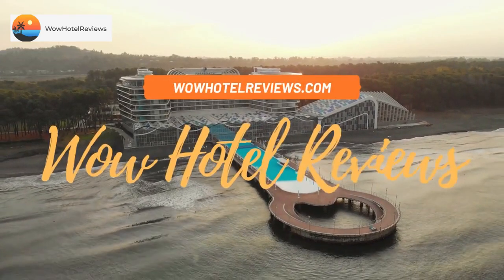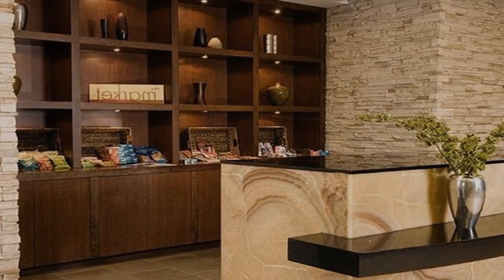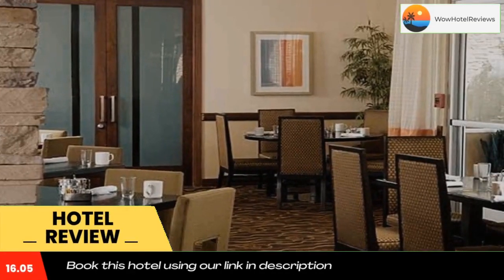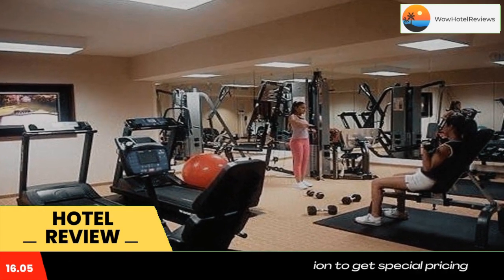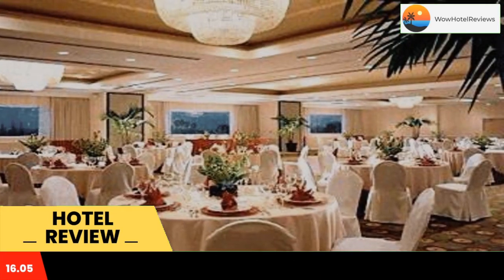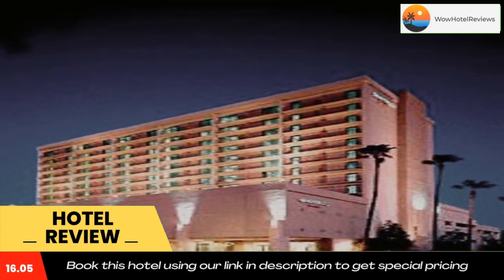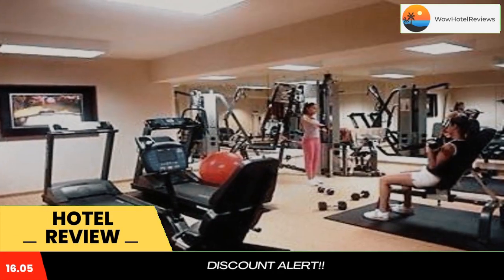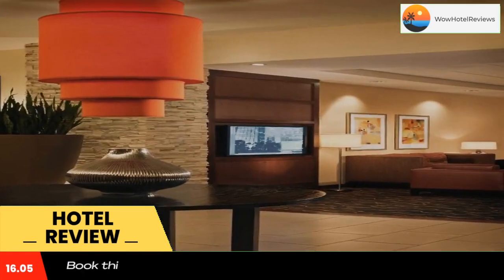Courtyard Los Angeles Sherman Oaks Review - Sherman Oaks , United States of America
Courtyard Los Angeles Sherman Oaks

This hotel in San Fernando Valley features a fireplace and Hollywood Valley views. A fitness center is available in house.
All rooms feature flat-screen TVs and marble bathrooms with natural Bath & Body Works bath amenities. A refrigerator and coffee facilities are available for the guests.
In the lobby area at the Courtyard Los Angeles Sherman Oaks, guests can make use of complimentary computers and printers in the well-equipped business center.
The Courtyard Sherman Oaks is located at the intersection of the Ventura and San Diego freeways on Ventura Boulevard. Malibu Beach and the Universal Studios Hollywood are a short drive away.